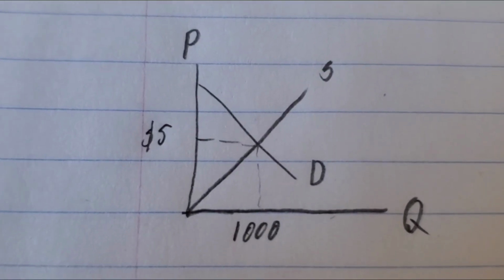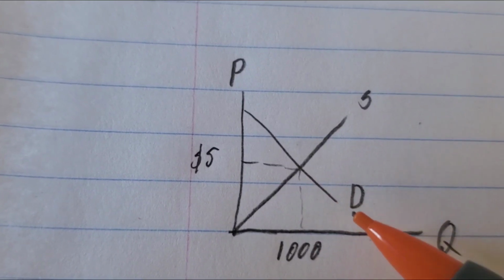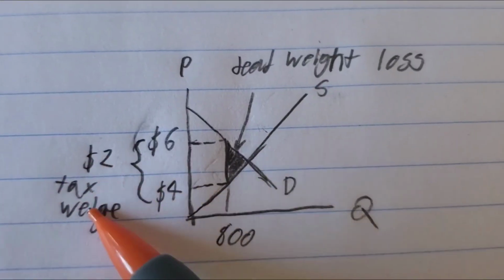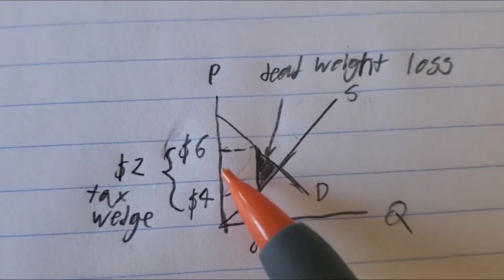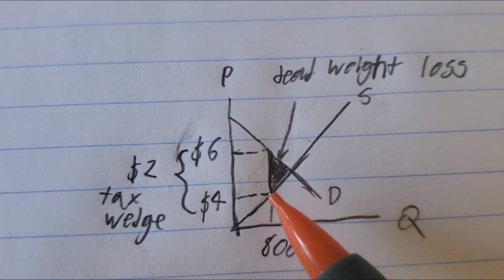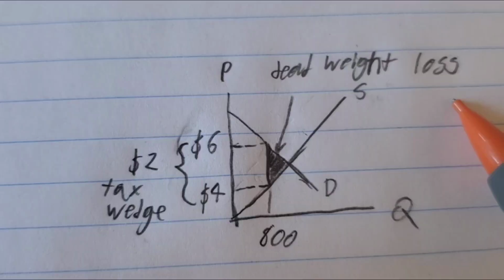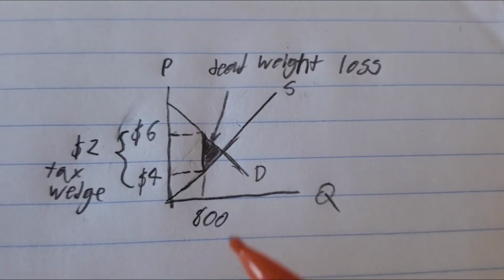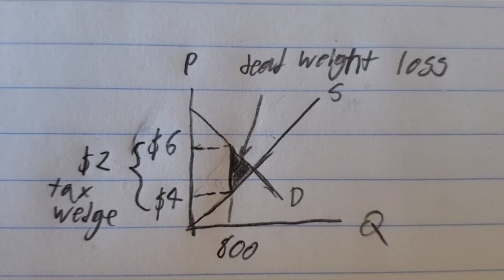deadweight loss, econ 101. Tejwinder Johal